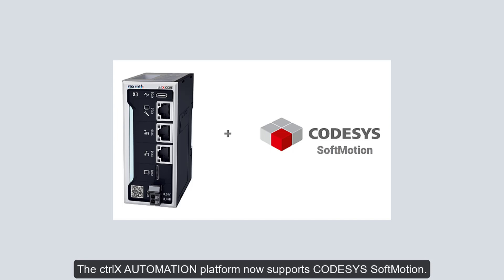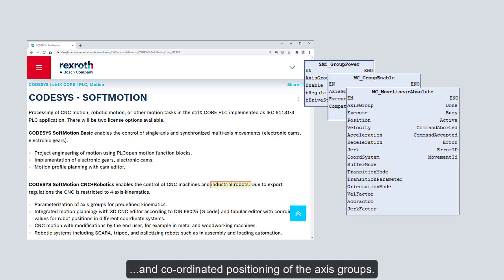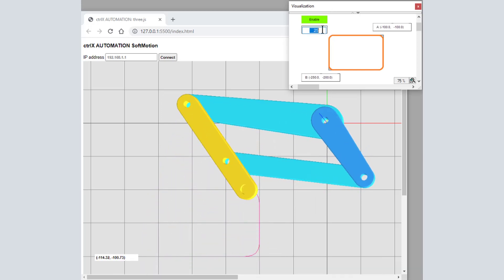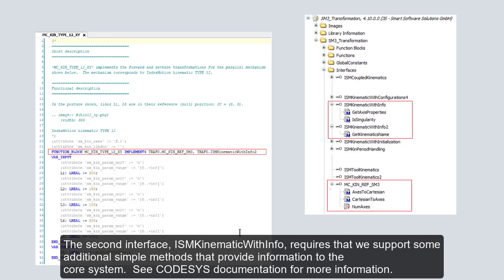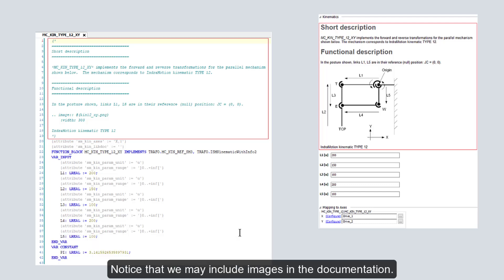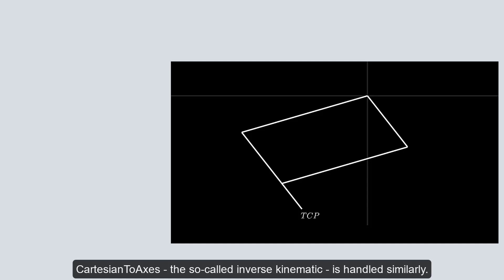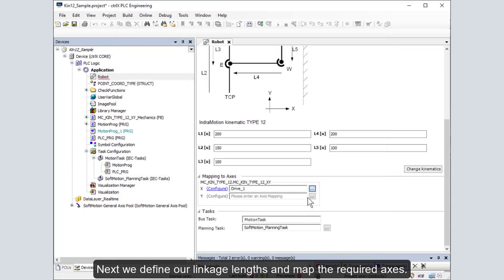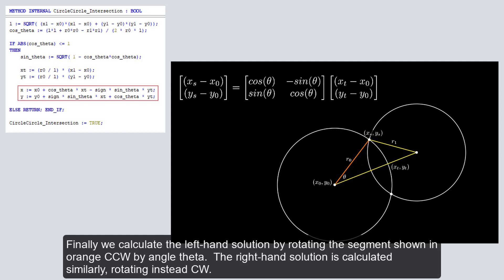ctrlX CORE – CODESYS SoftMotion – user robot kinematics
The ctrlX AUTOMATION platform now supports CODESYS SoftMotion.
SoftMotion is a fully-featured path planner for IEC61131-3 PLC applications.
This video provides:
- A brief overview CODESYS SoftMotion functions
- Explains the basic steps of implementing a 2-axis user robot kinematic

• Video content:
00:10   Introduction
00:23   Overview CODESYS SoftMotion
00:34      SoftMotion Basic – single axis motion
00:50      SoftMotion Basic – synchronized multi-axis movements
01:04      SoftMotion CNC+Robotics – CNC machines
01:19      SoftMotion CNC+Robotics – Industrial robots
01:34      SoftMotion – pre-defined Kinematics
02:13      SoftMotion – user defined mechanical geometries
02:22   Steps to create user defined kinematic – 2D parallelogram-type actuator
02:40      Preview of mechanism in action
03:39      User kinematic Function Block with certain interfaces
05:15      Function Block documentation and presentation in the wizard
05:41      Transformation methods AxisToCartesian and CartesianToAxis
05:47      AxisToCartesian defines the forward kinematic
06:43      CartesianToAxis is the so-called inverse kinematic
07:40      Add an Axis Group for the user-defined kinematic
08:27      Kinematic intersection of circles problem

- explore the many Apps in the ctrlX STORE
- quickly find under How-To information (FAQs, Examples, Technotes and How-To)